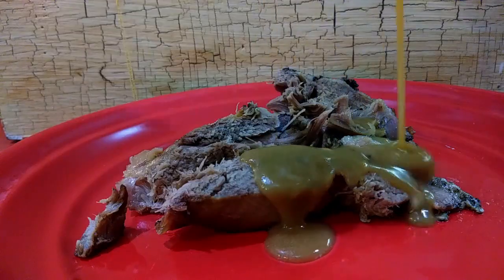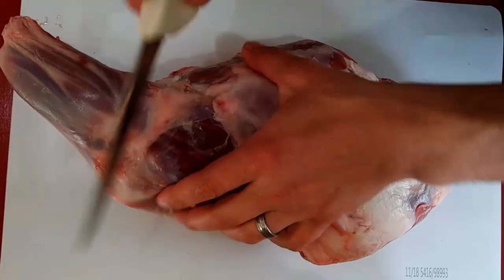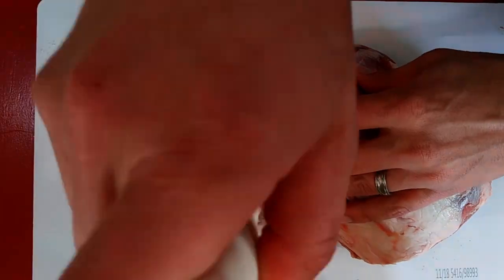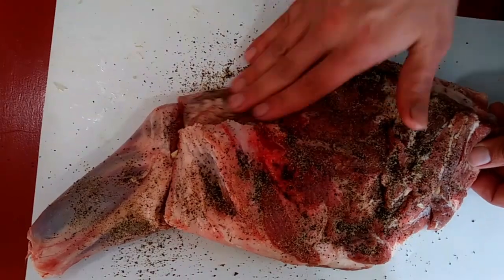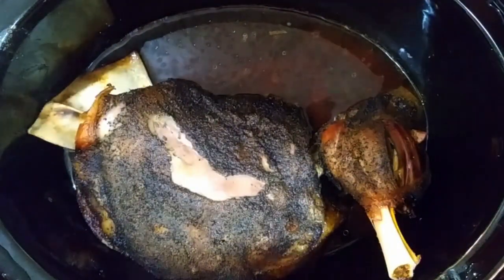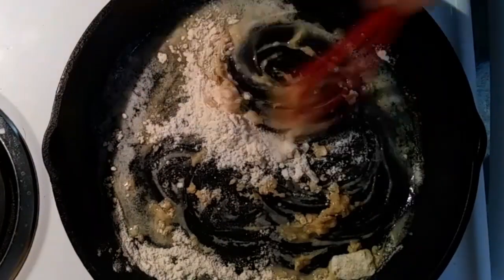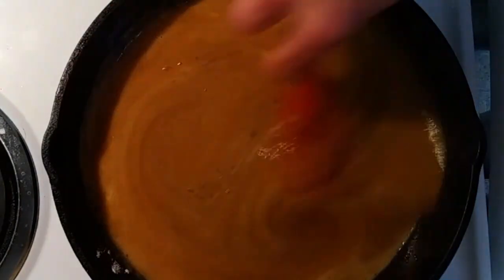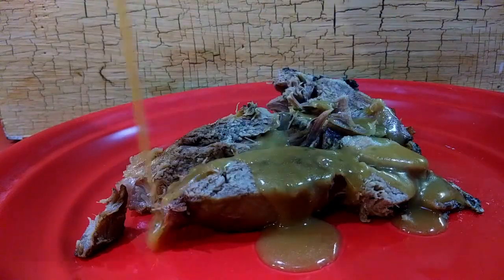Easter Lamb and Gravy in the Crockpot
Need an easy recipe for an Easter Lamb? You came to the right place.

rub 1 table spoon each
salt
black pepper
garlic powder
onion powder
ground coffee

make small slits all over both sides of the meat and insert 1/4 cloves of garlic in each, then apply rub to entire surface.

cook on low for 8 hours, set broth aside for gravy

gravy
3 tbs melted butter
4 tbs flour
2 cups broth